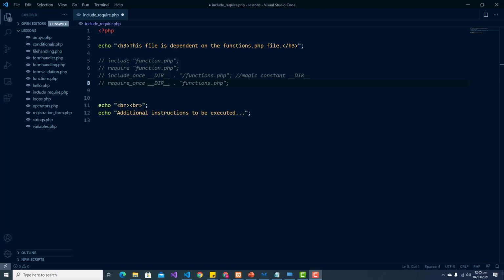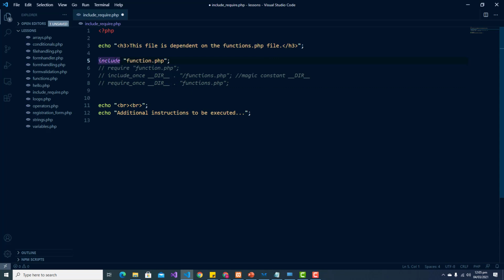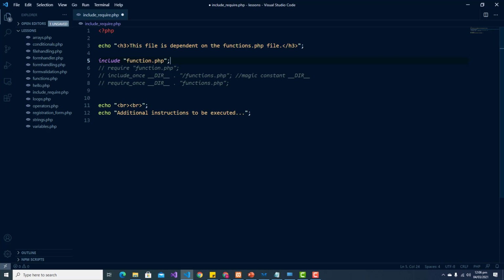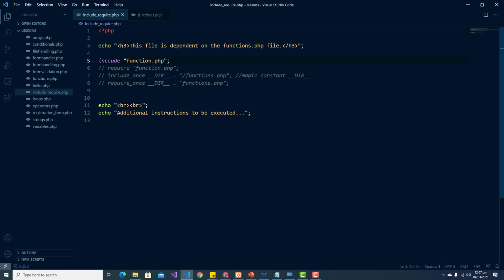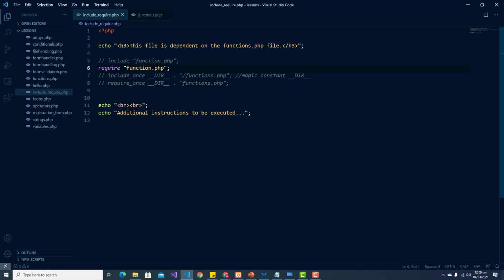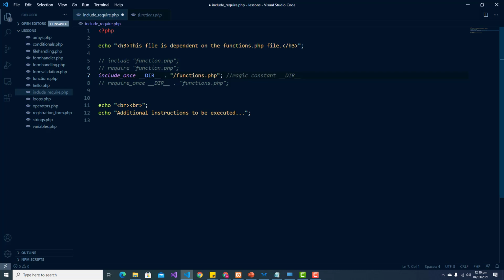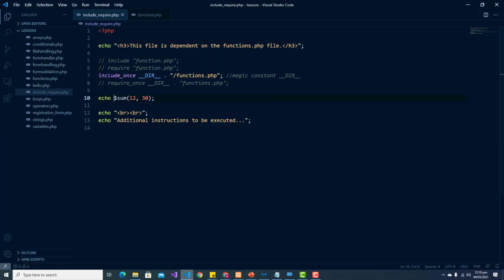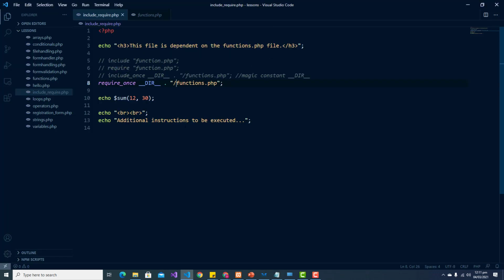PHP MySQL Include Require Magic Constant